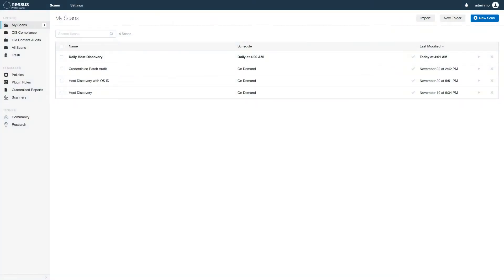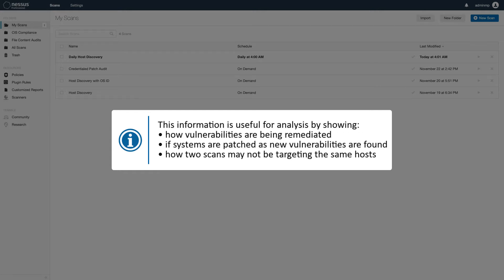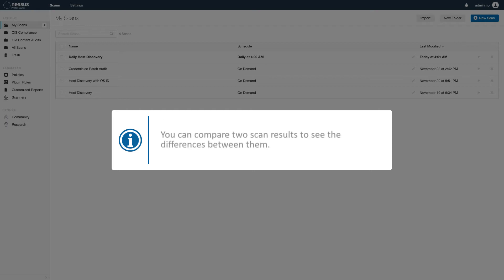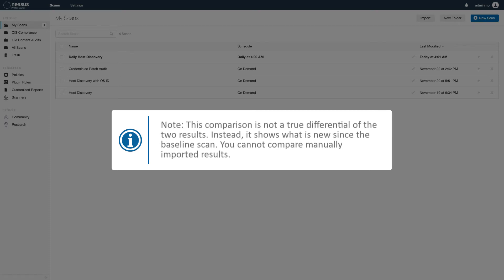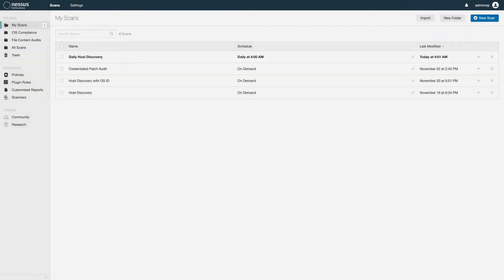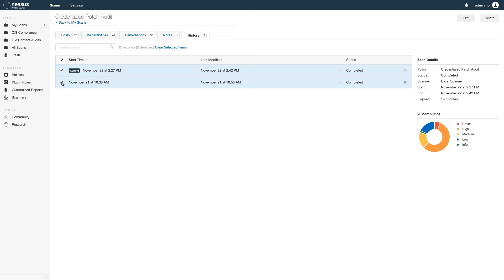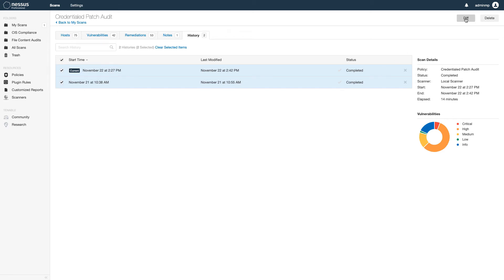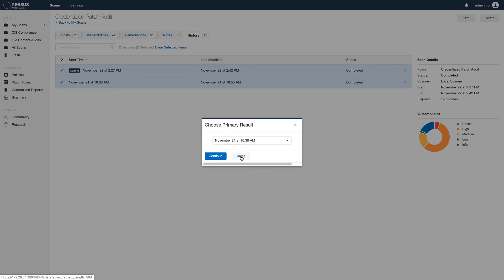Comparing Scan Results in Nessus Professional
Compare scan results to see how a system or network has changed over time. Comparing two scan results using the “Diff” function is demonstrated using using Nessus Professional version 8.7. You can then create a report showing what changed since the baseline scan.